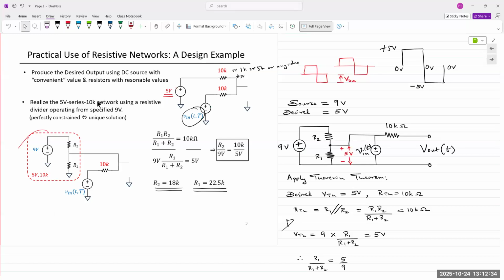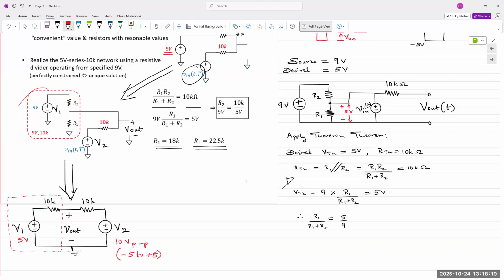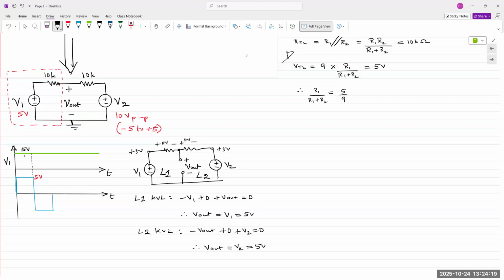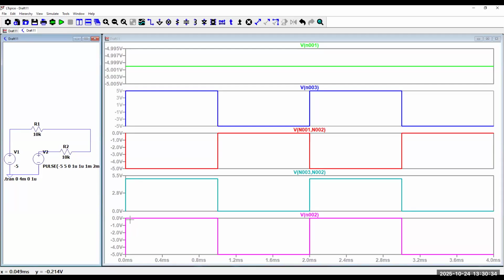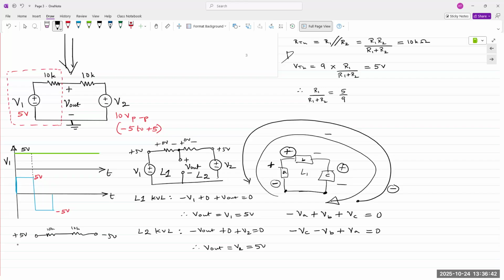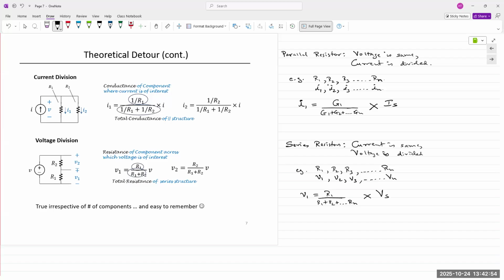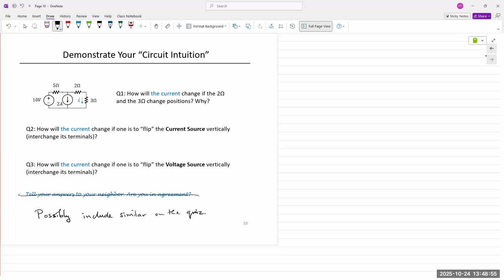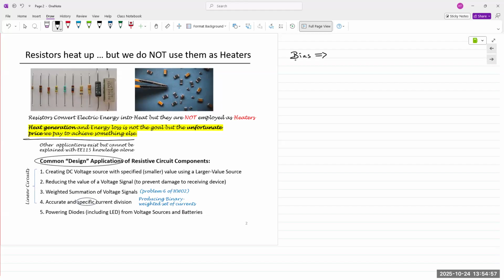EE 115-01 - Lec 15 - 2025_10_24